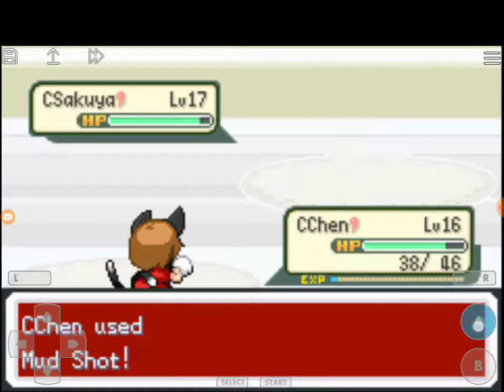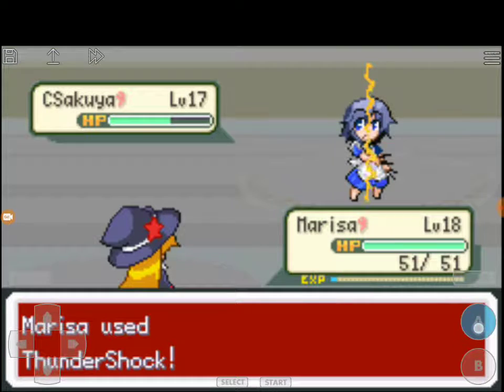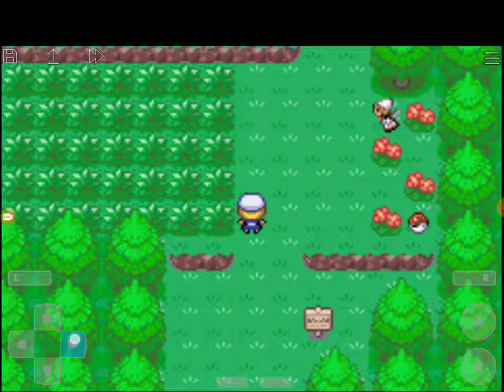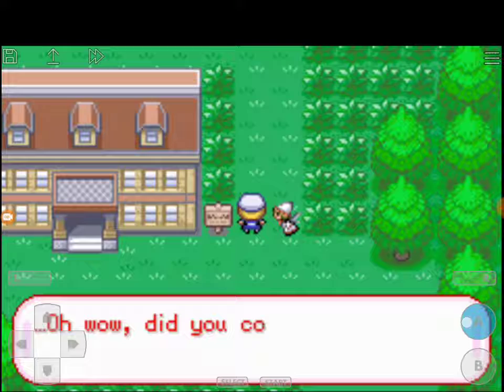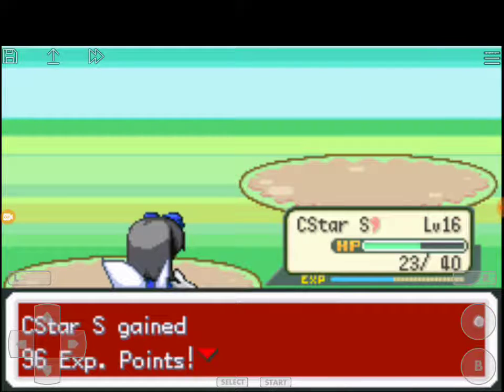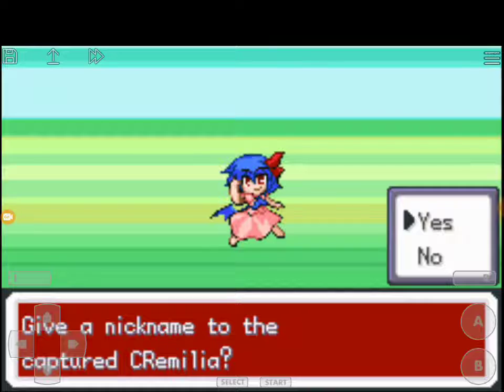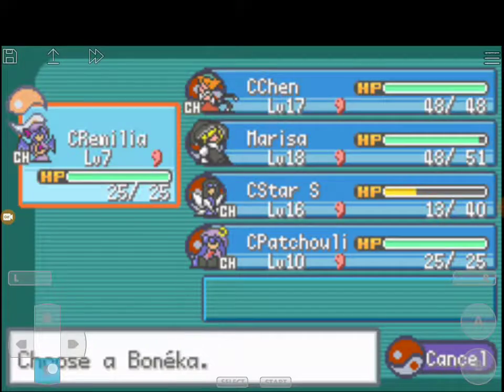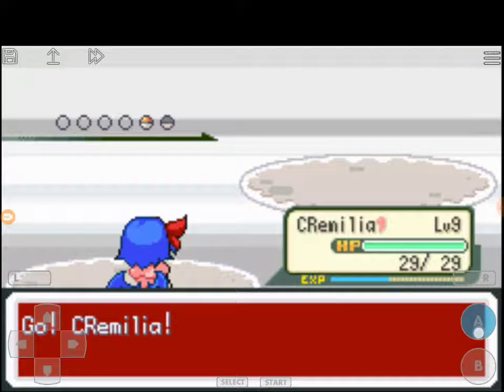Touhoumon another world lets play episode 5:jump cuts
Hack: Touhoumon another world
Forgive the crappy editing